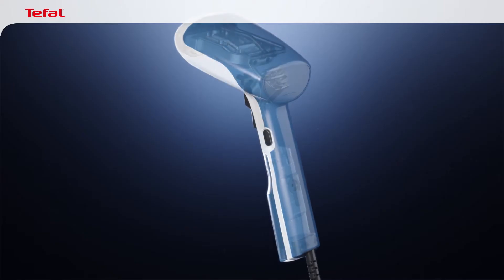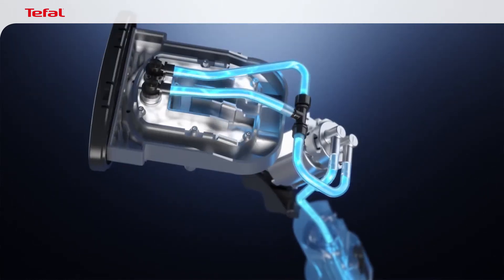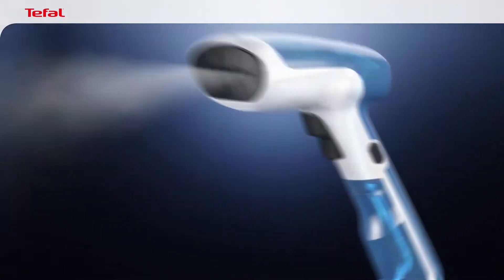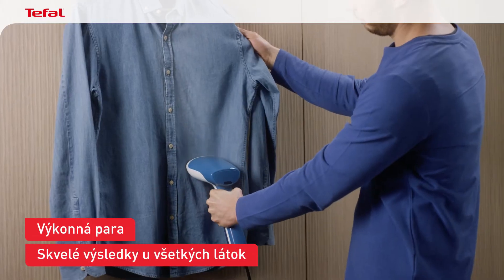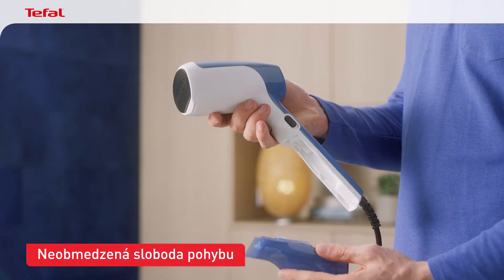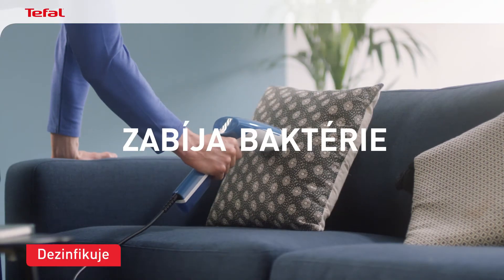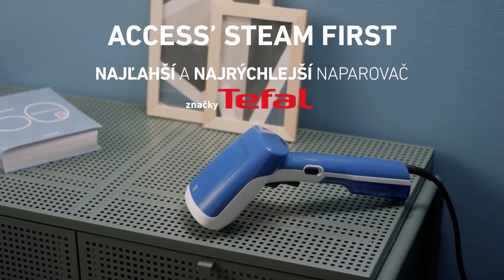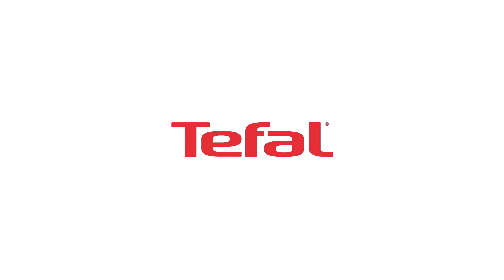(SK) Ručný naparovač odevov Tefal Access Steam First DT6130 - ľahké a rýchle osvieženie oblečenia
Extra ľahký a pohodlný ručný naparovač Tefal Access Steam First ponúka ľahké naparovanie, kedykoľvek ho potrebujete. Tento kompaktný ručný naparovač sa pýši bleskovo rýchlym zahriatím do 15 sekúnd a okamžitými výsledkami. Objavte čaro spoľahlivého a bezproblémového naparovania na každý deň, ktoré je bezpečné pre použitie na všetky druhy látky, a to aj tie najjemnejšie.